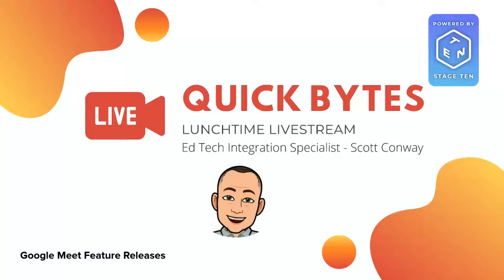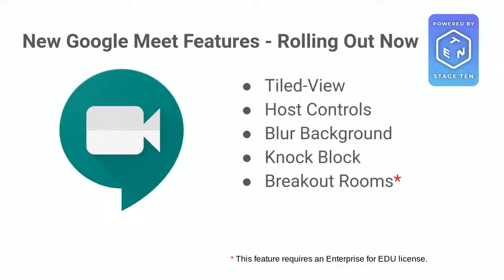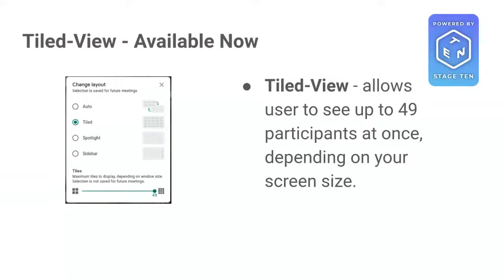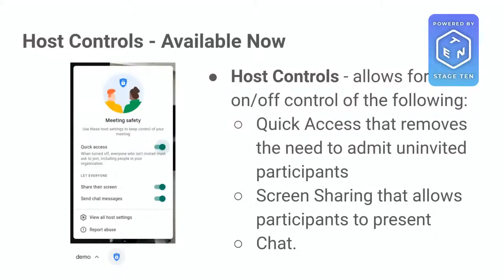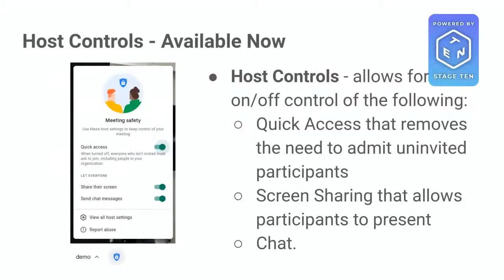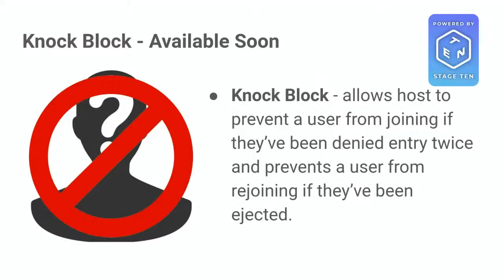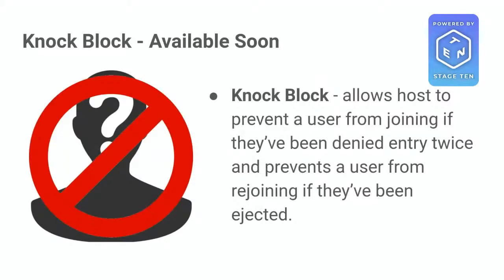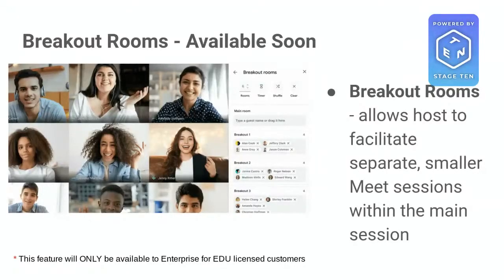Quick Bytes: Episode 41 - Google Meet Feature Releases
In this episode, we will discuss the upcoming feature releases for Google Meet.  We will specifically look at Host Controls, Knock Block, Blur Background, and Tiled-View.  We will also discuss the Breakout Rooms functionality that will be available to Enterprise for EDU license-holders.